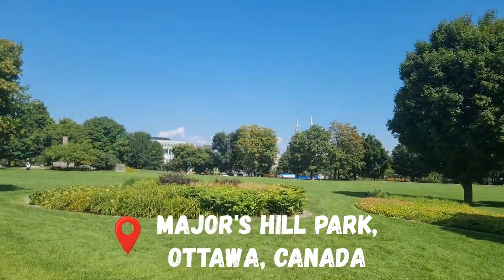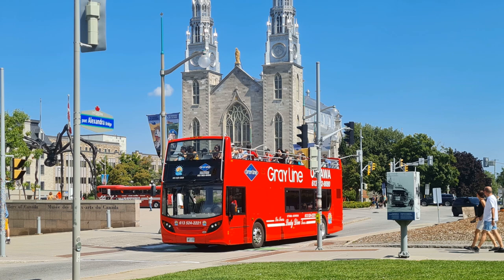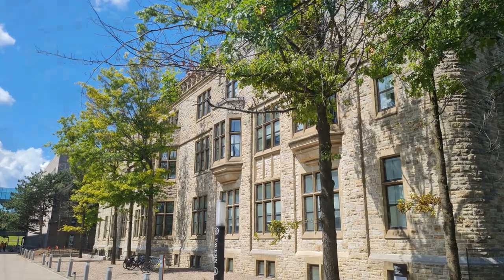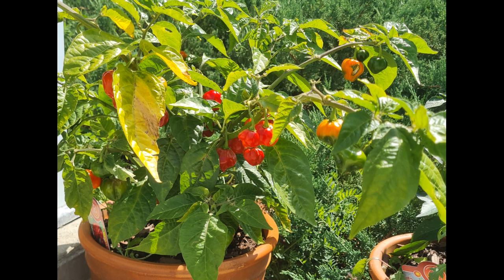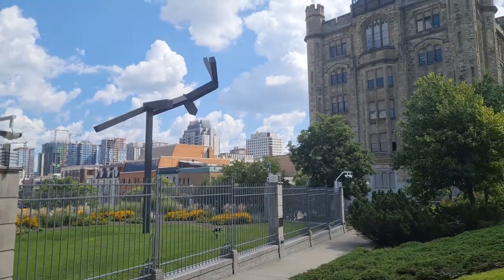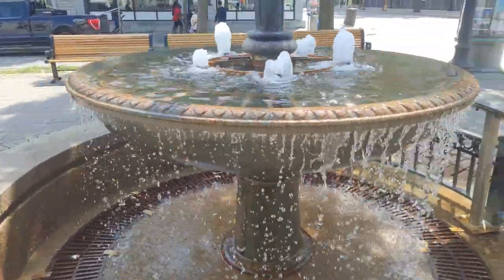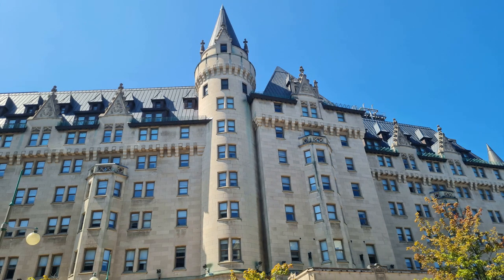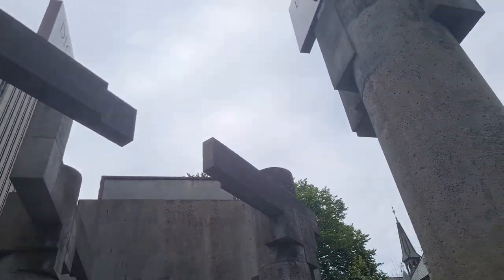CANADA 🇨🇦 VLOG: Ottawa City Walk (Part 2)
Join me as I continue exploring Ottawa, the capital of Canada. In this video I leave Major's Hill Park and explore a little bit of Sussex Drive.

00:00 - 00:32 Intro
00:32 - 00:47 Exiting Major's Hill Park
00:48 - 01:53 Exterior of National Gallery of Canada
01:54 - 02:09 The Three Watchmen Sculpture
02:10 - 02:28 Hop on-Hop Off Bus
02:29 - 03:07 The Maman Sculpture
03:08 - 03:47 Notre-Dame Cathedral Basilica
03:48 - 03:59 Embassy of Kuwait
04:00 -  04:28 Exterior of Royal Canadian Mint
04:29 - 05:04 Exterior of Global Centre for Pluralism
05:05 - 06:27 Other interesting sights along Sussex Drive
06:28 - 06:41 Reconciliation: The Peacekeeping Monument
06:42 - 07:43 Embassy of the United States
07:44 - 08:04 Walking to York Street down York Steps
08:05 - 09:20 York Street Millennium Fountain
09:21 - 09:36 Ottawa Sign, ByWard Market
09:37 - 11:21 Fairmont Château Laurier
11:22 - 11:39 Rideau Canal, Locks 1 - 8 - Ottawa
11:40 - 13:25 Canadian Tribute to Human Rights